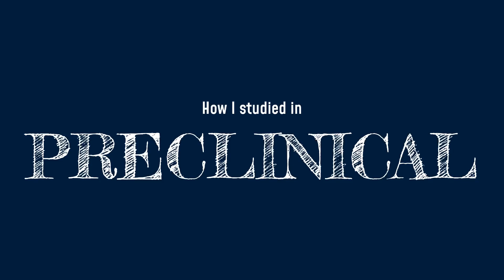How I Studied in Medical School (Preclinical)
In this video, I talked about 9 lessons I learnt from trying to actively learn how to learn and become a more successful student.